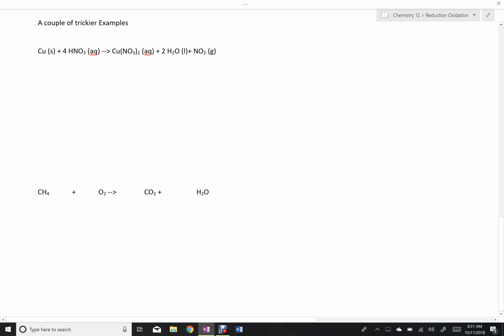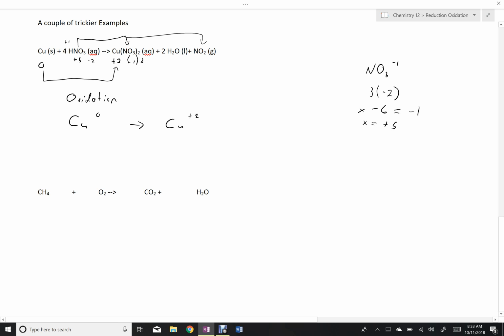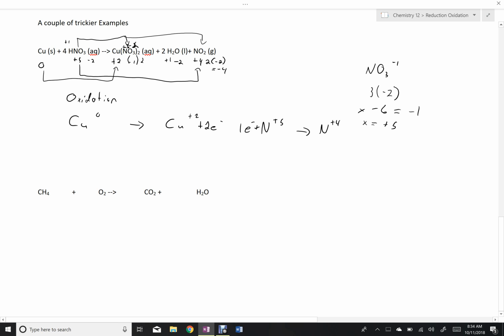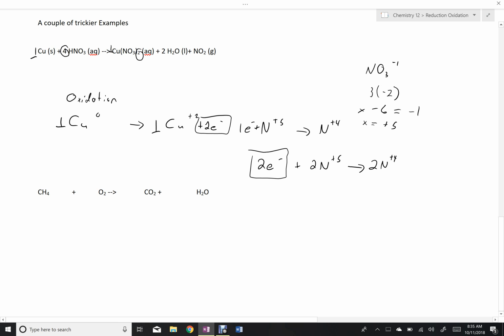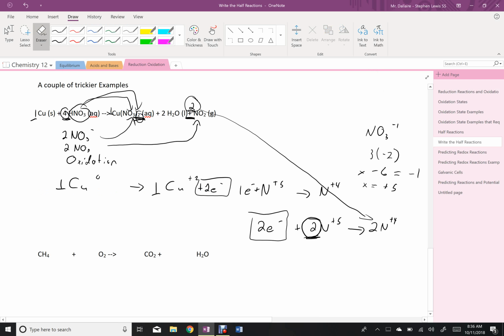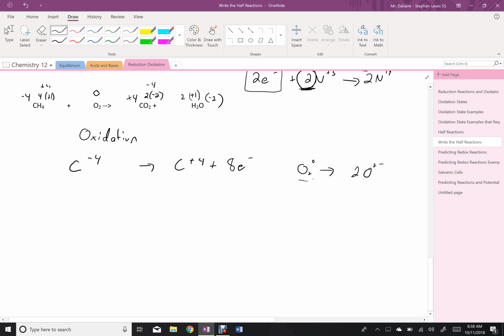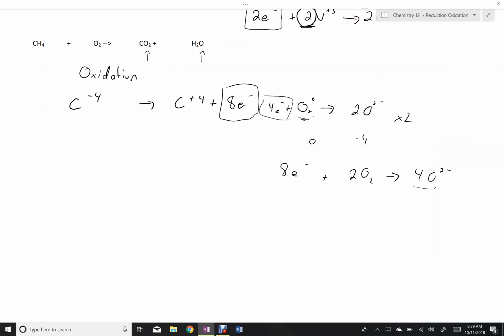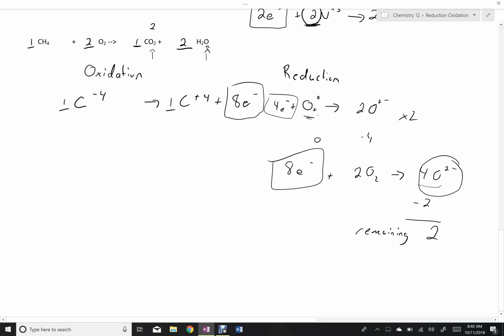Half Reactions Example 2